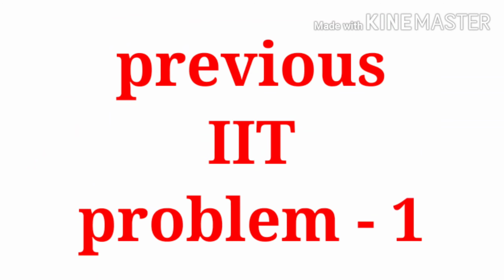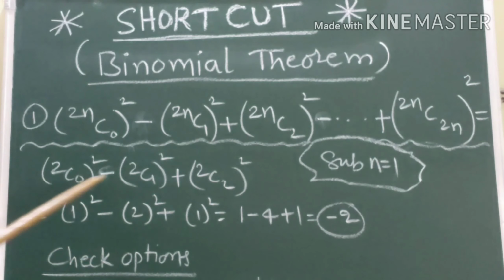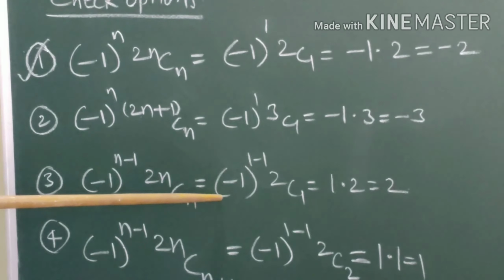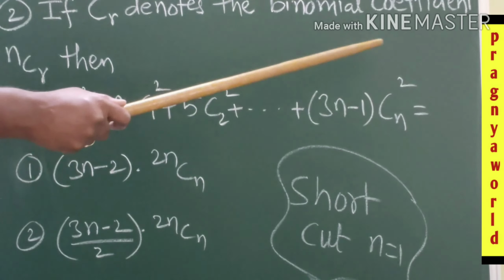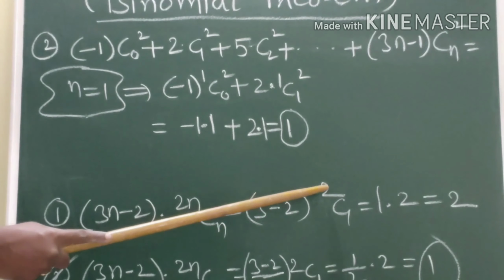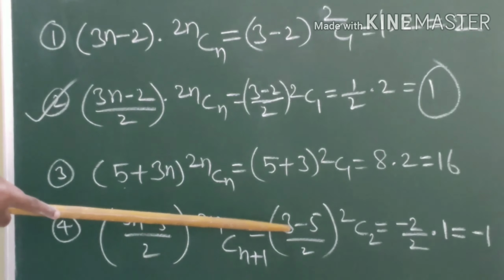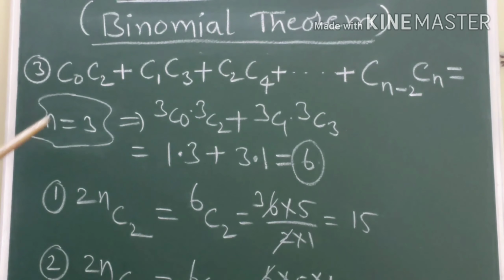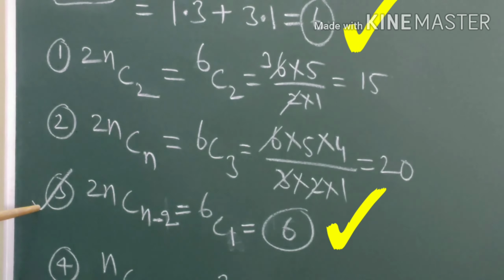Binomial theorem|Jee shortcuts|IIT shortcuts|maths shortcuts|pragnya world|by Ramesh sir